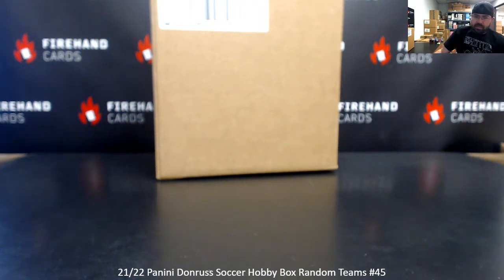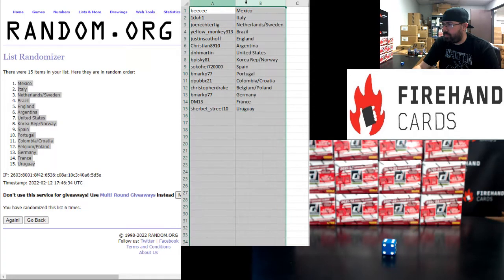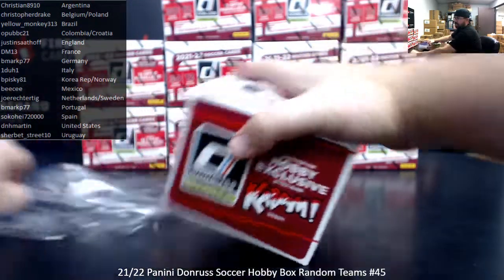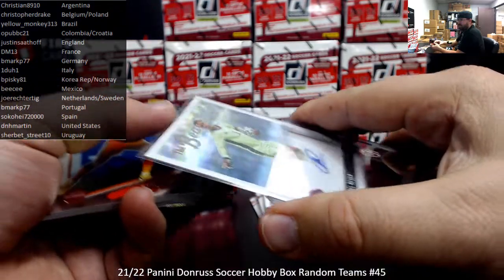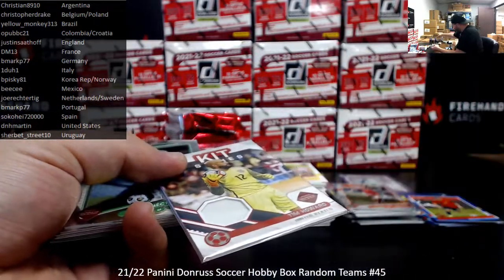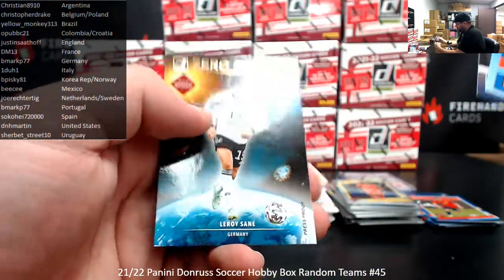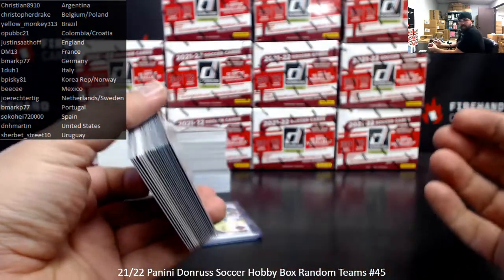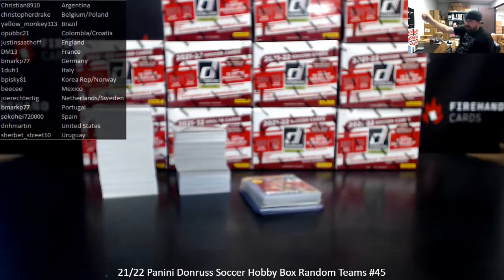2/12/2022 21/22 Panini Donruss Soccer Hobby Box Random Teams #45